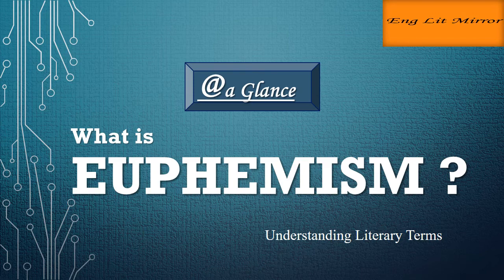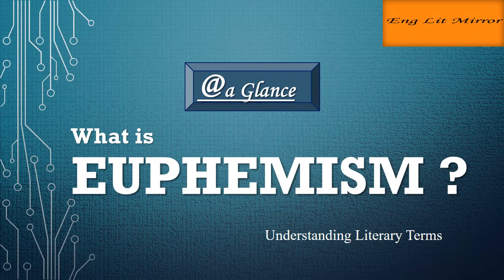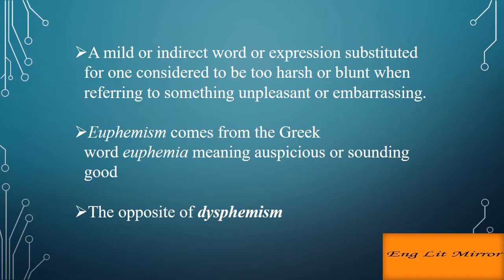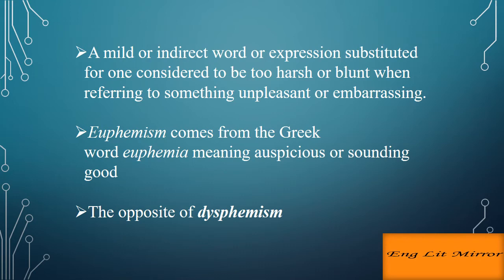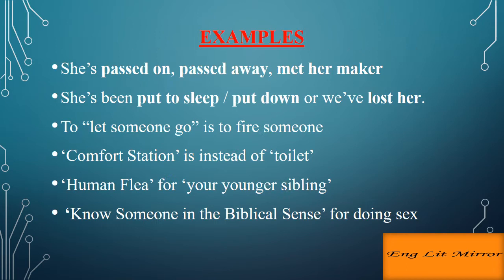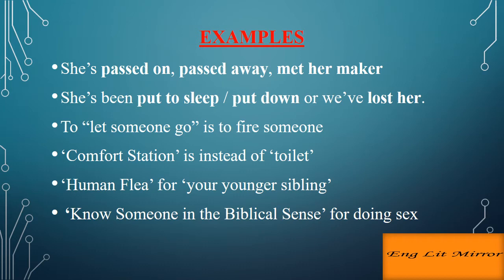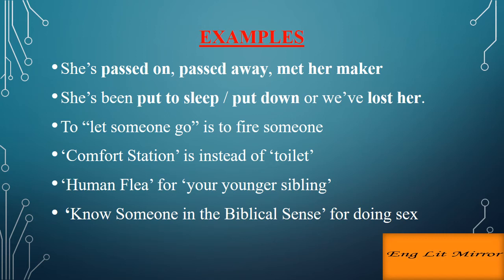What is EUPHEMISM? Literary Terms/ @ a Glance/UGC NTA NET JRF English Literature Language /Glossary